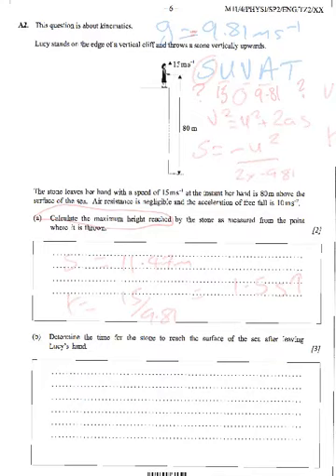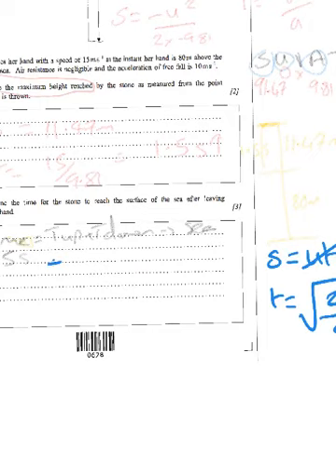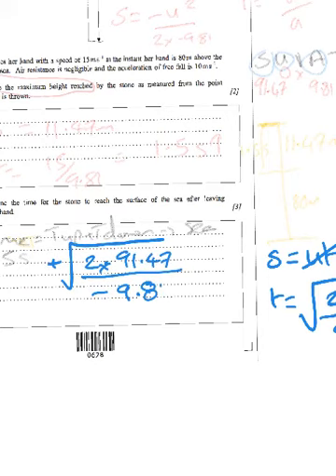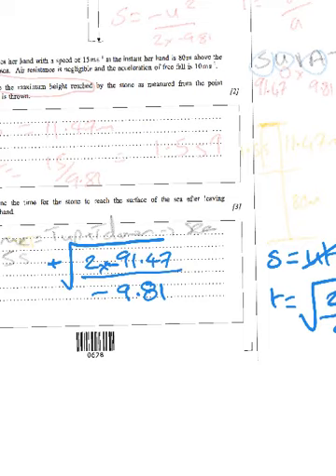basic suvat projectile lucy